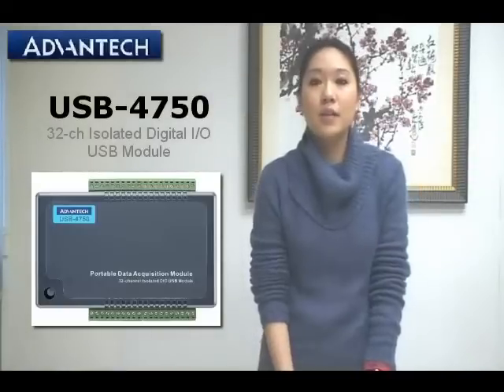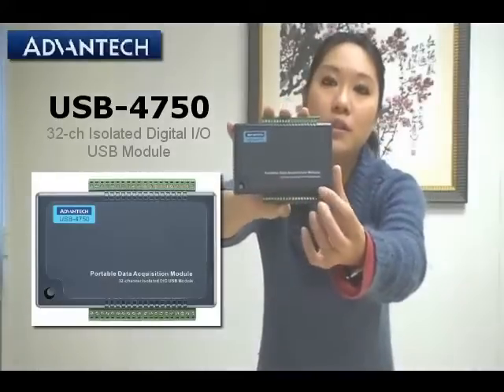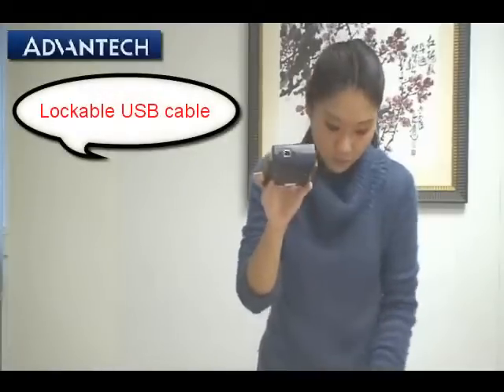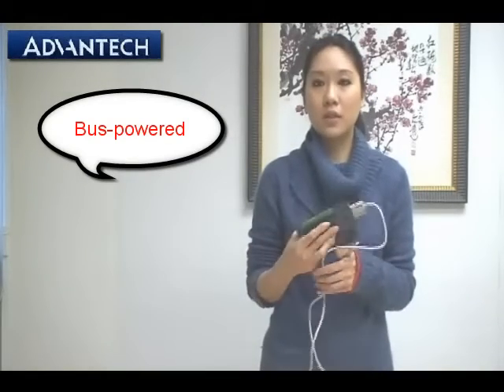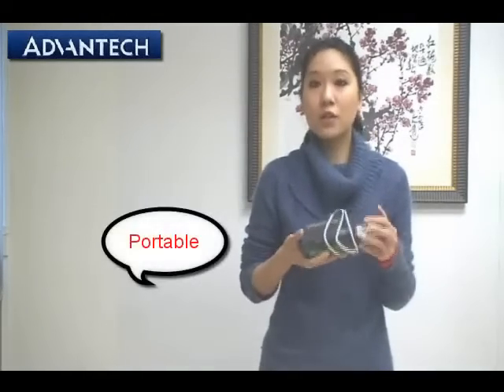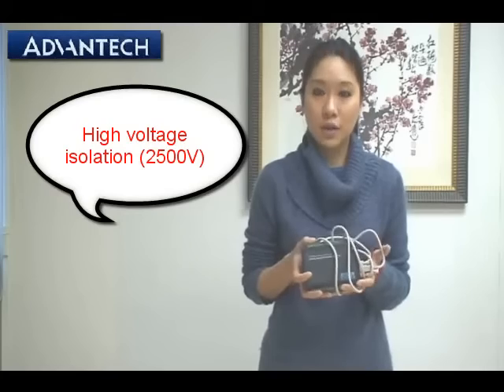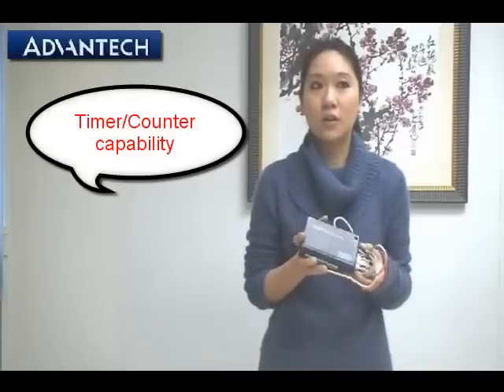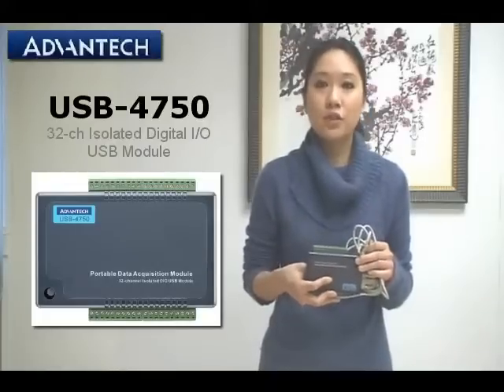Startup Training: USB-4750, 32-ch Isolated Digital I/O USB Module , Advantech(EN)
Features
 Compatible with USB 1.1/2.0
 Bus-powered
 16 isolated DI and 16 isolated DO channels
 High voltage isolation on all channels (2,500 VDC)
 High sink current on isolated output channels (100 mA/Channels)
 Supports 5 ~ 60 VDC isolated input channels
 Interrupt handling capability
 Timer/counter capability
 Suitable for DIN-rail mounting
 One lockable USB cable for secure connection included